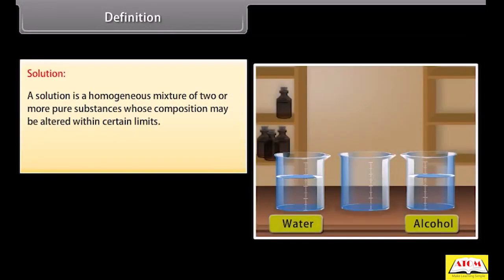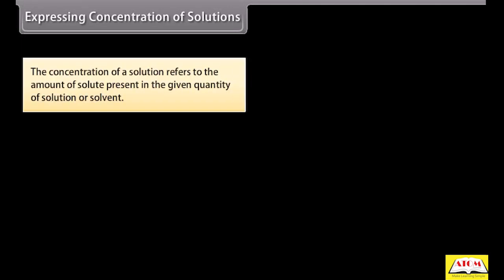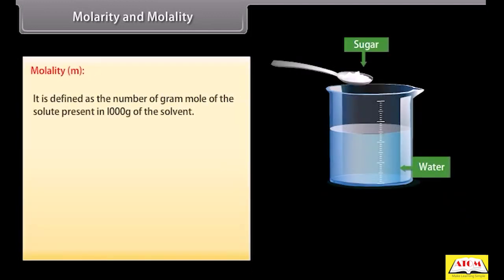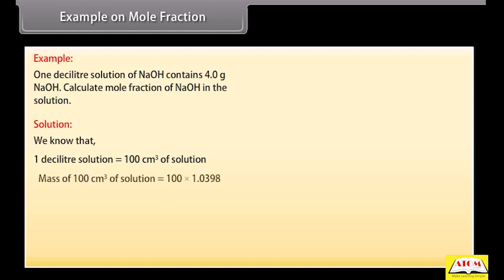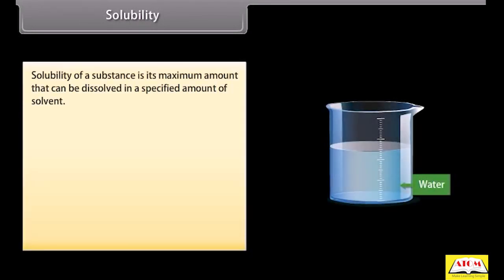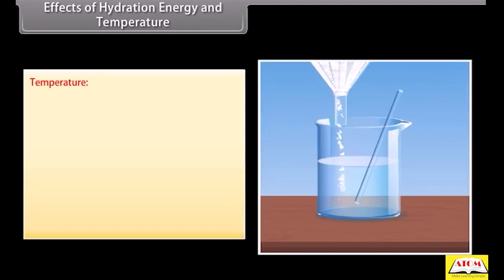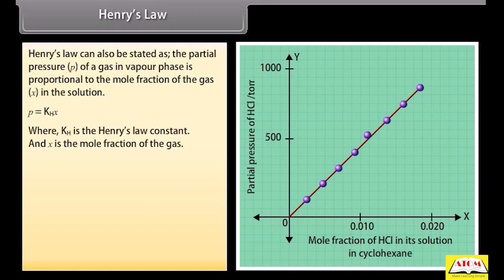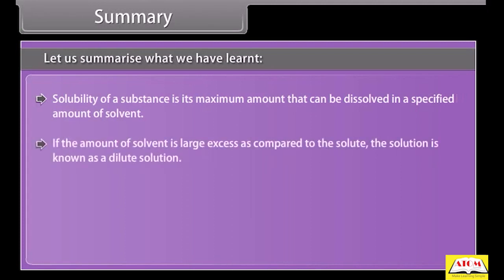12 chemistry solution 1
In this session, Learn Colligative Properties & Roult's Law from the Solutions chapter with your master teacher Harsh Maheshwari sir for CBSE Class 12 board exam. This video will explain the Solutions chapter in-depth to scale up your class 12 chemistry exam Preparation. If you want to score high in the Chemistry class 12 board Exam Paper, then this session will help you to get more marks.  So watch the complete video and boost up your JEE/NEET 2023 Chemistry exam preparation.